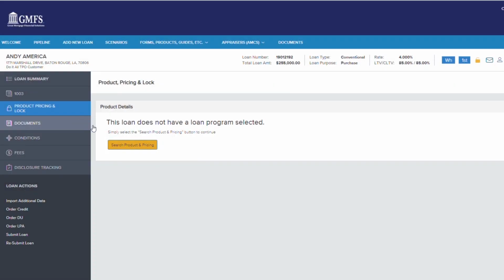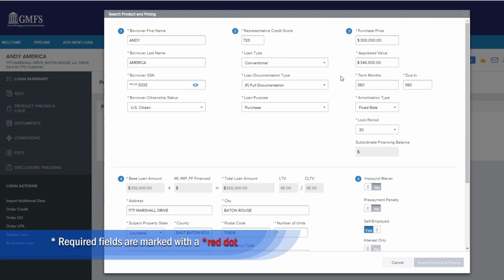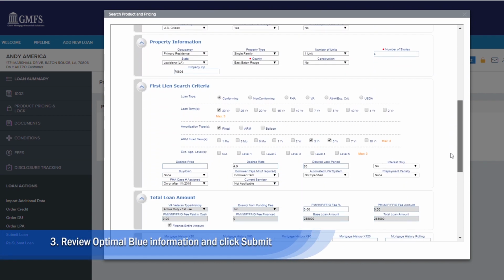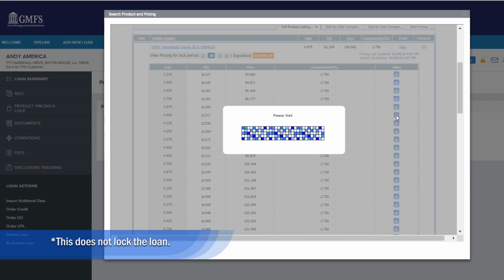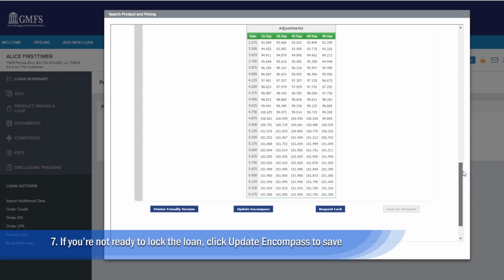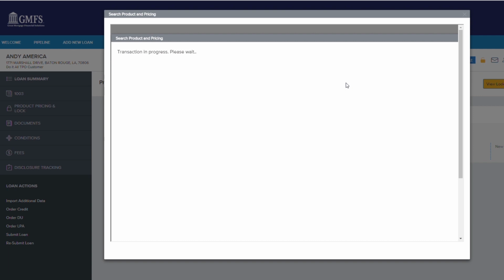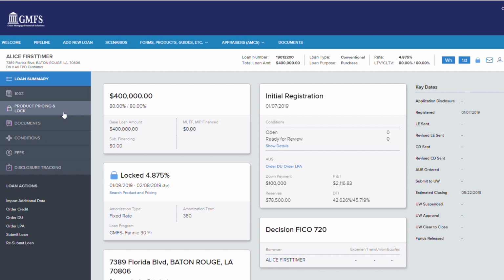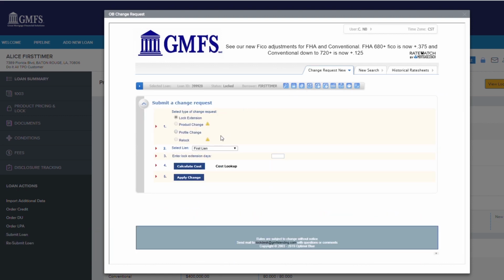GMFS Partners Encompass TPO Connect: How to Price, Lock and Submit a Loan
Hello and welcome to GMFS! In this video, we will show you how to price and lock a loan using Encompass TPO Connect.